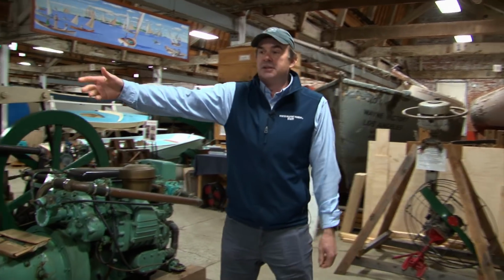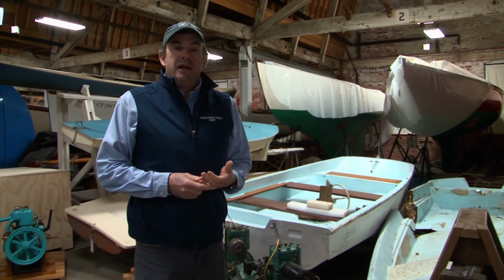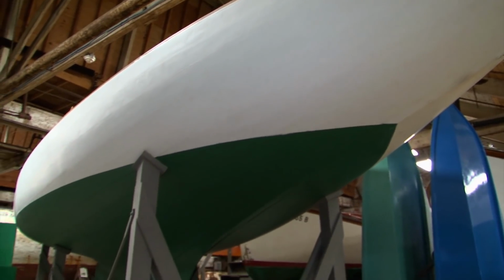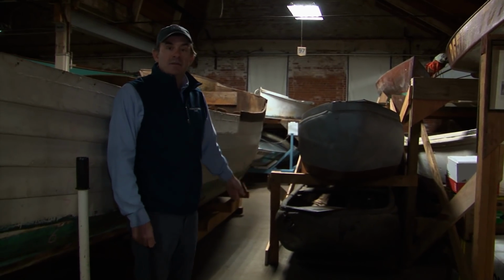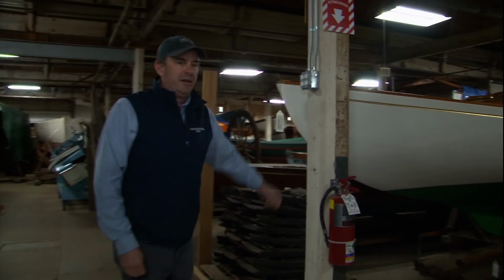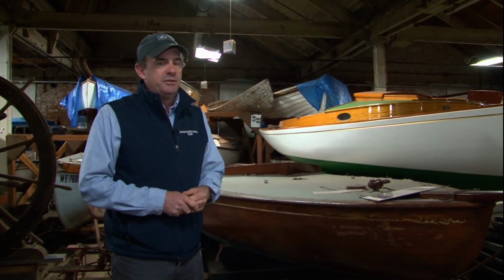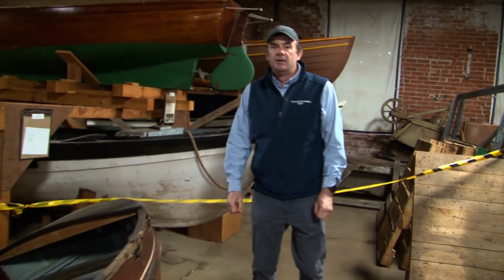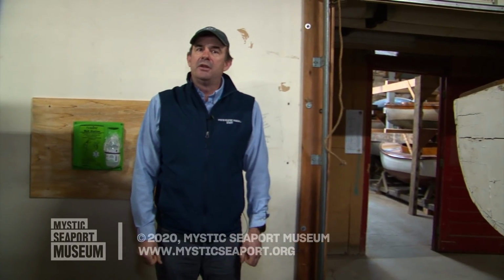A Walk Through The Watercraft Hall - Part 1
Get more behind the scenes insights and stories about our watercraft collection with Chris Gasiorek, vice president of Watercraft Preservation and Programs.